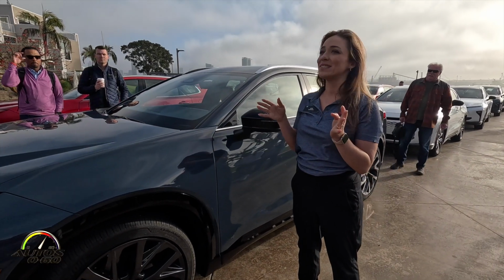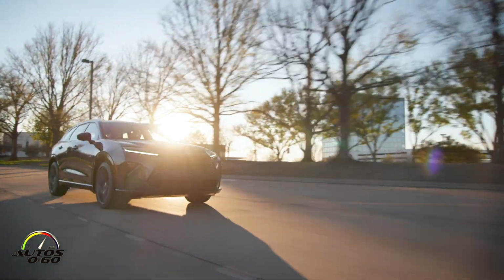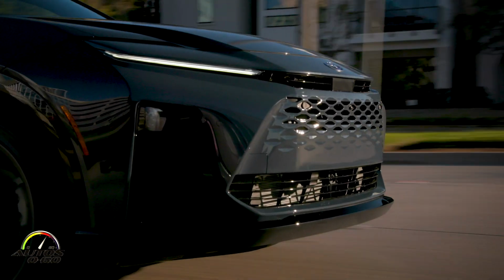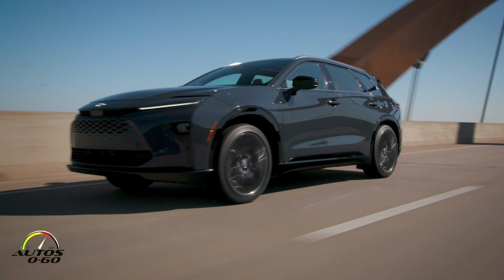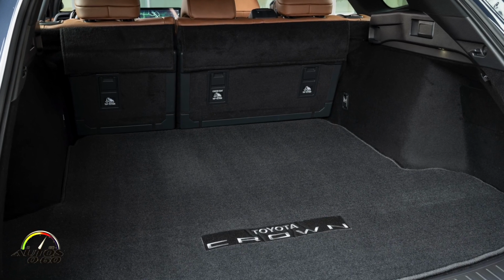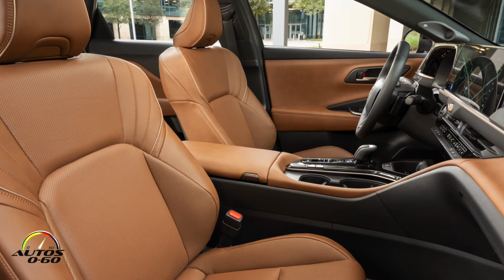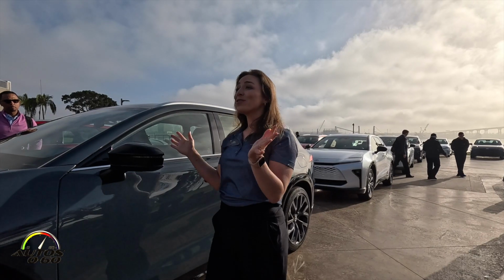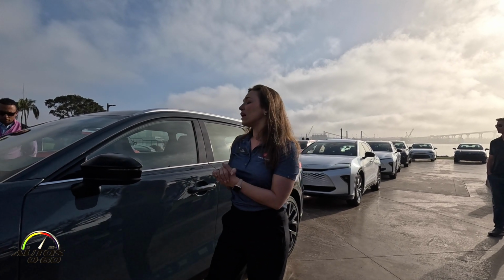2025 Toyota Crown Signia, the new member of the Crown family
As the second entry in the U.S. Toyota Crown lineup, the 2025 Crown Signia also marks the nameplate’s entry into the SUV category.

For almost 70-years of Toyota history, the Toyota Crown name has become synonymous with quality and sophistication among Toyota vehicles.

In 2024, the Crown Signia will add a new dimension to the ongoing legend, bringing North American customers an elevated ride and premium quality in a stylish crossover package.

The 2025 Toyota Crown Signia brings striking style and fashionable function to Toyota’s SUV lineup.

With a flowing silhouette, spacious premium interior, and stylish color choices, the Crown Signia is an impeccable package that’s sure to turn heads.

Available in a choice of XLE and Limited grades, it also brings capable, efficient performance with standard electronic on-demand All Wheel Drive and the Toyota Hybrid Electric Vehicle (HEV) system.

Earning an EPA-estimated combined 38 MPG rating and delivering 240 net system horsepower, the Crown Signia makes an all-new statement for the modern crossover.

The Crown Signia’s sleek design gives it a dynamic profile, thanks to its long, sweeping roofline, monochromatic grille, and wide front and rear fenders.

On the inside, its spacious cabin has a premium feel with unique color combinations, bronze-metallic finished accents, and standard leather-trimmed seating.

The Crown Signia also comes with a fully digital gauge cluster, piano key controls, and the latest Toyota Audio Multimedia system standard, and has an available 11-speaker JBL® Premium audio system, to give it just the right balance of tech and entertainment.